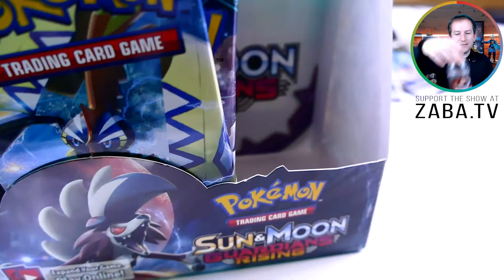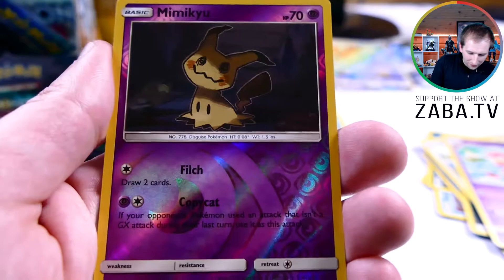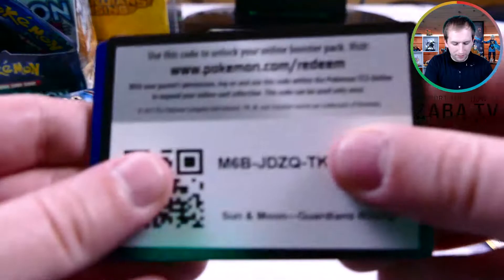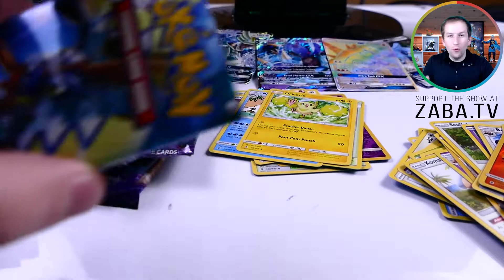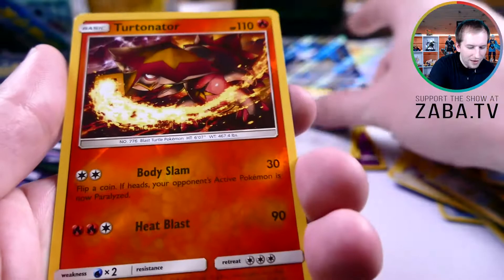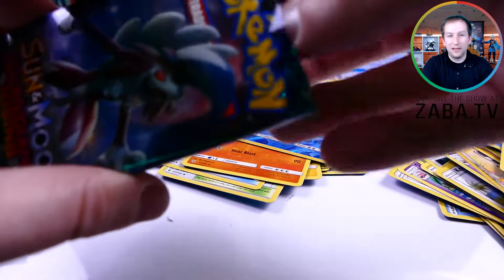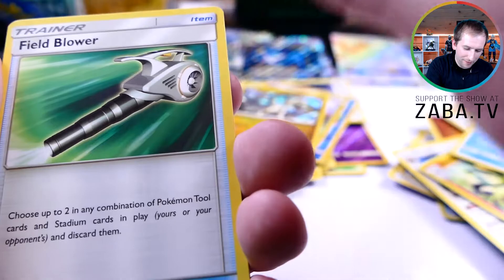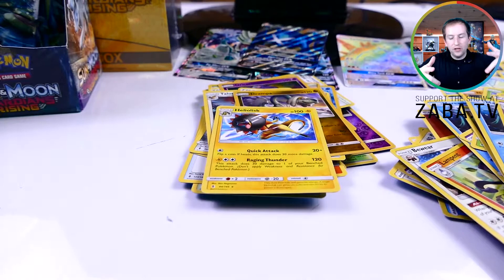Opening A Pokemon Guardians Rising Booster Box - Part 3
PART 3 is here! One ENTIRE box of Sun & Moon Guardian’s Rising will be unboxed this week. Let’s get a Rainbow/Hyper Rare and see how many GXs we can get! Here we go!!

BACKGROUND MUSIC
♫GlitchxCity, SUPPORT THIS ARTIST SO MUCH RIGHT NOW!